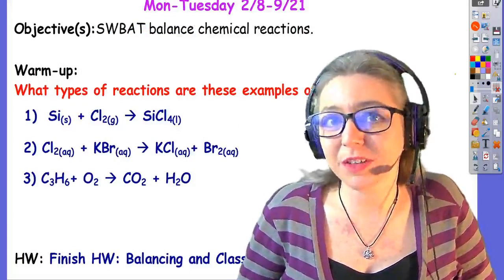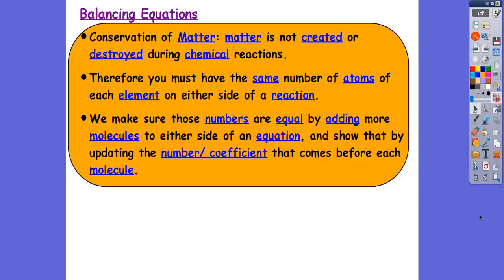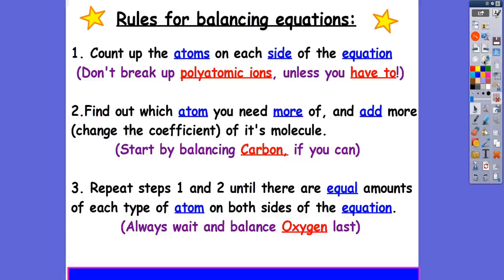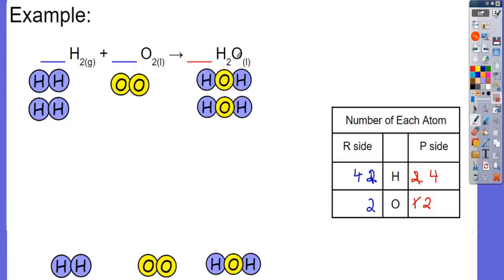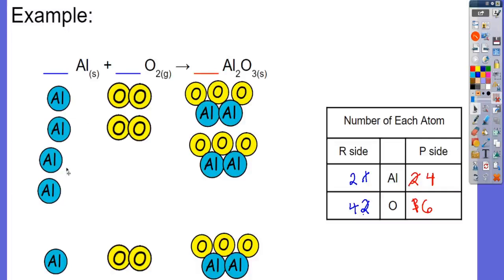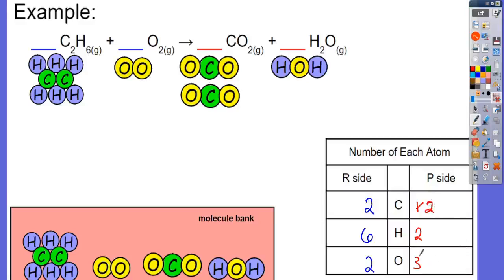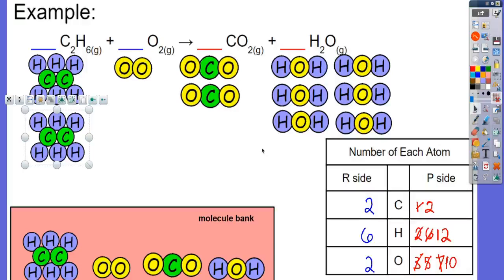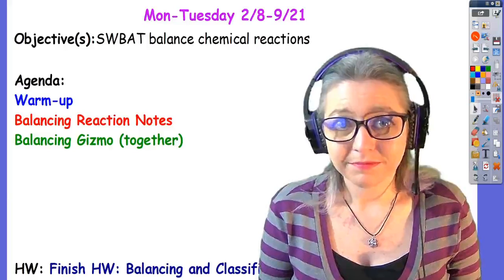Lesson 3 Semester B